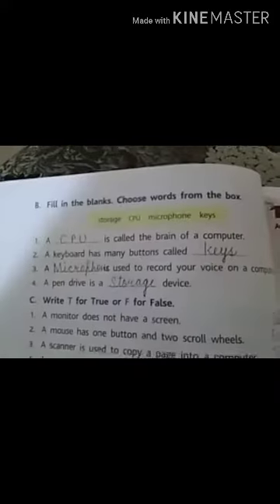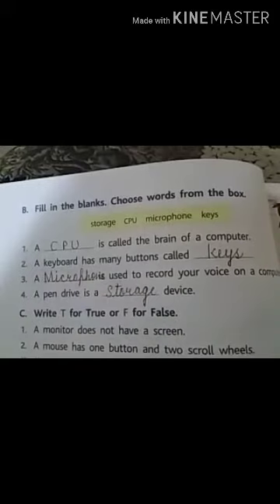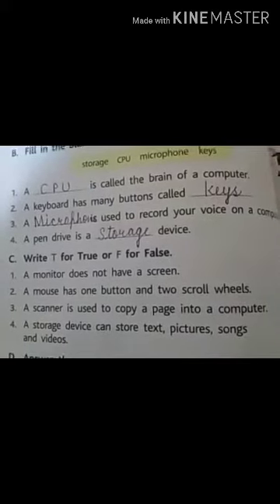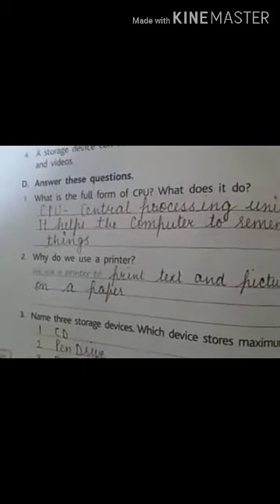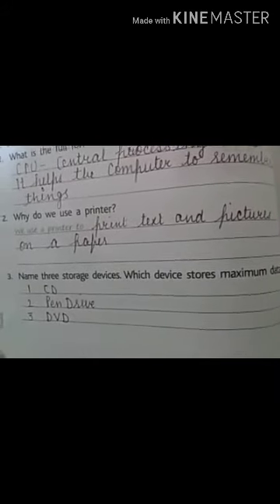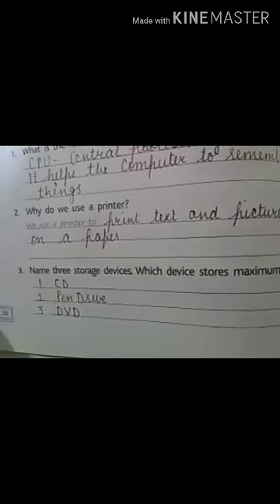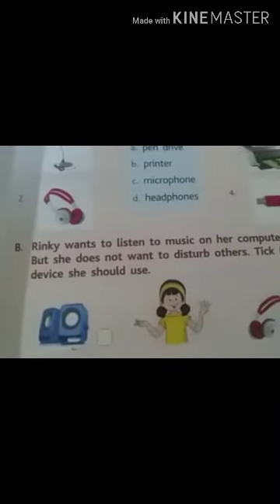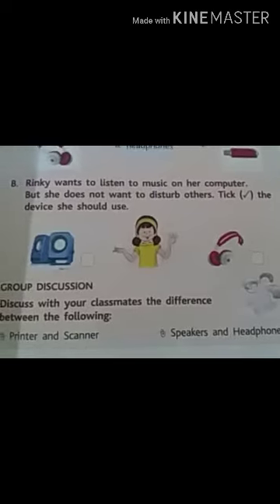computer chapter 2 parts of computer class 3